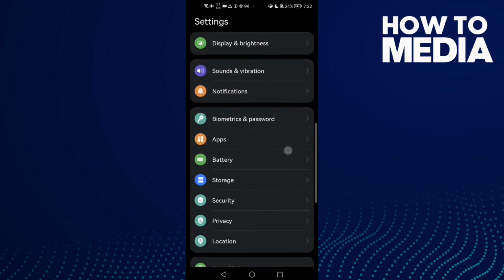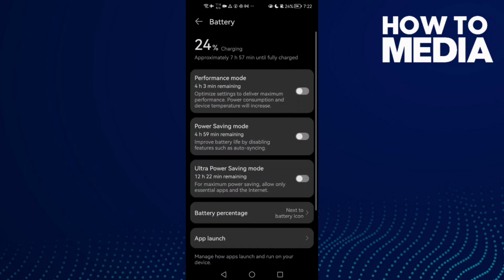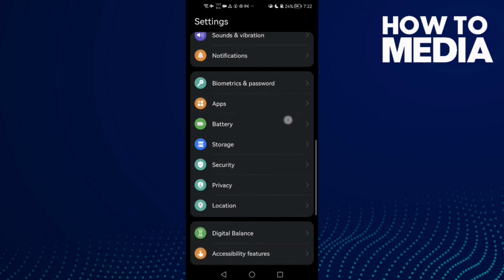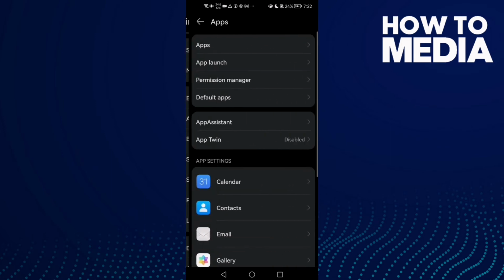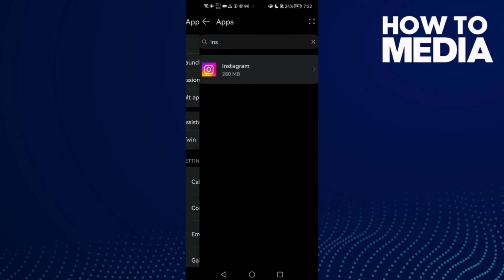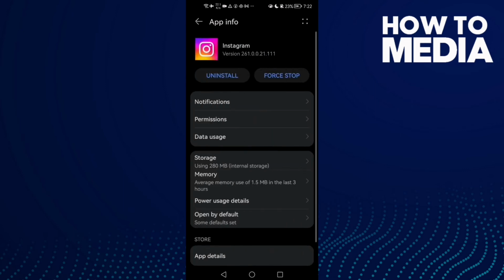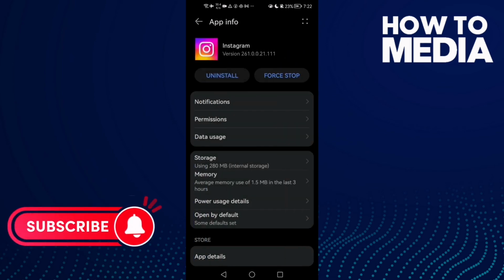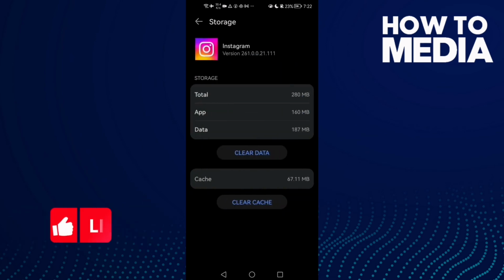How to Fix and Solve instagram Message Not Sending and Receiving on Android or iphone - IOS Phone ig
in this video we discuss :